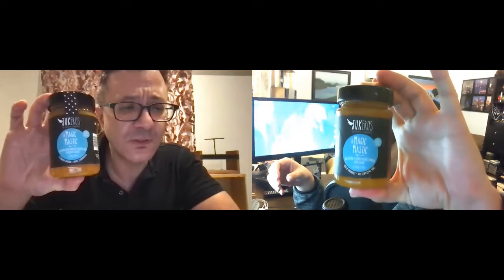Nectarine & Chios Mastic Spread with Agave - Greekazon Review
Ohhhhh my! This is an amazing product! Ari & Foti review the incredible taste of Nectarine & Chios Mastic Spread with Agave. This is a must have!